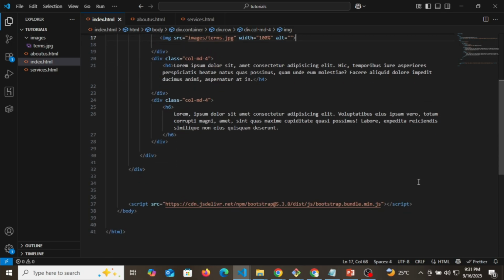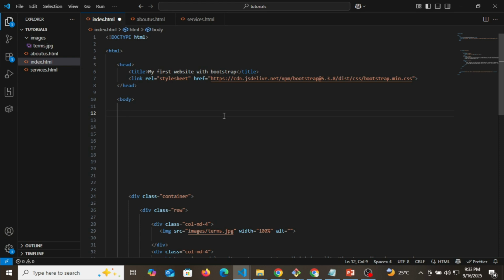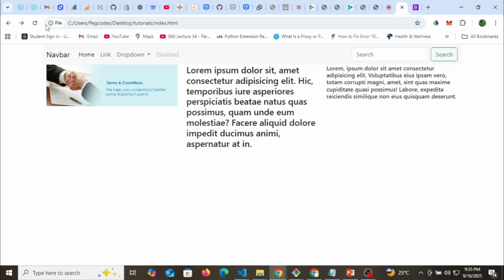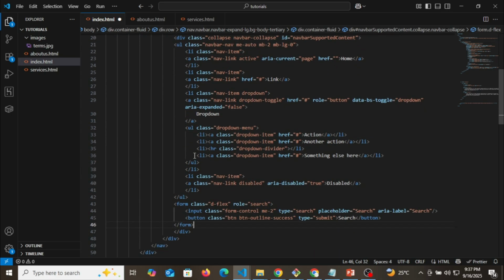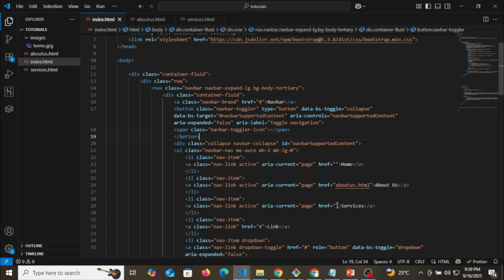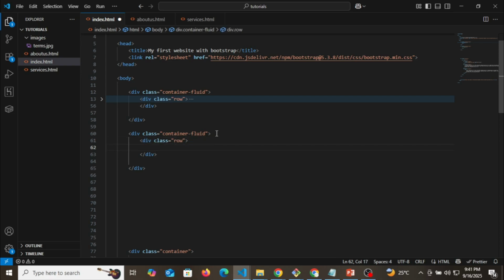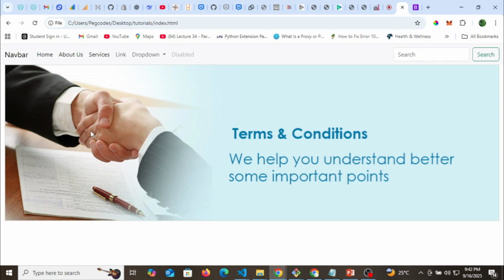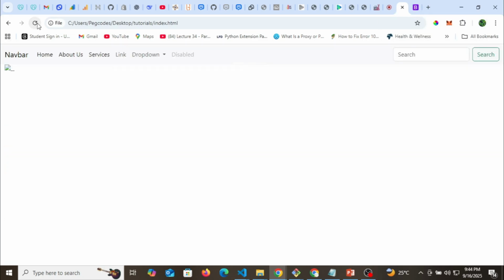HTML Basics with Bootstrap Part 7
HTML Basics  with Bootstrap